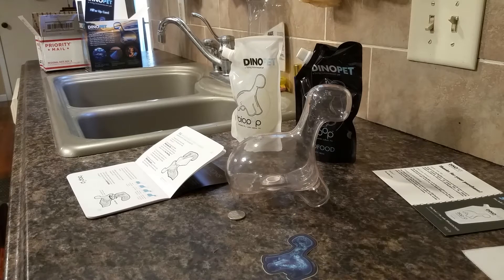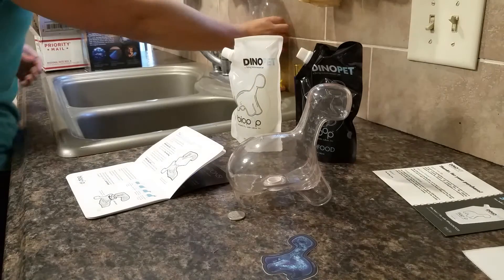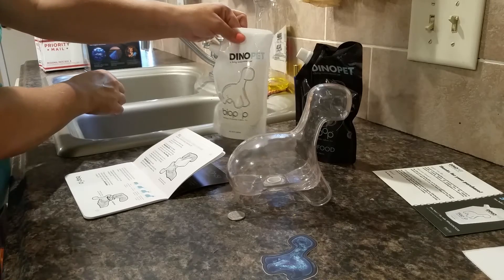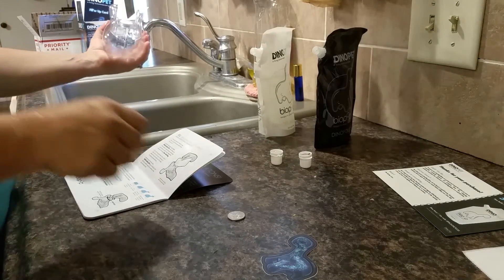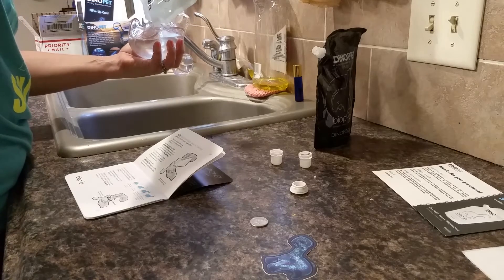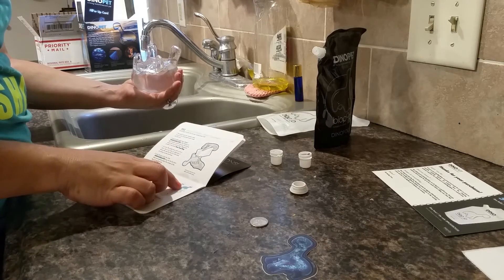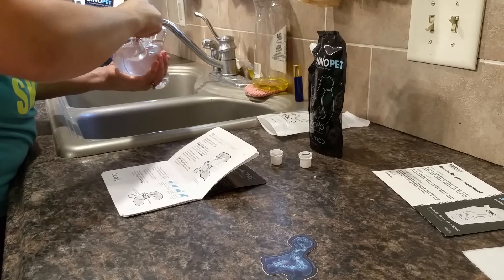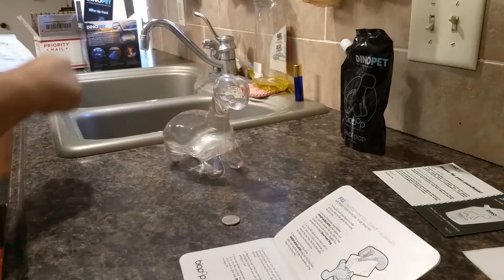How to fill your Dino Pet, dinoflagellates Bio-Luminocity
Link to buy